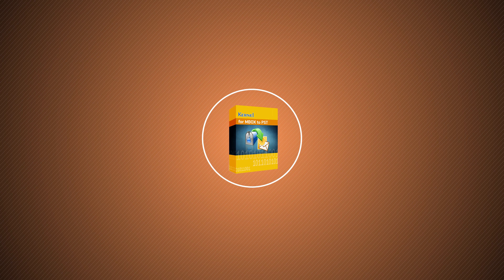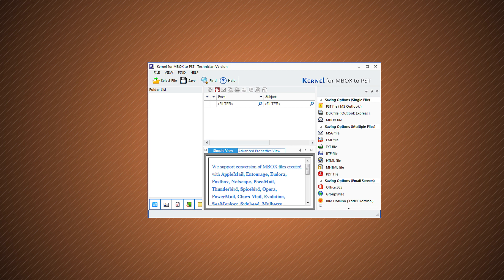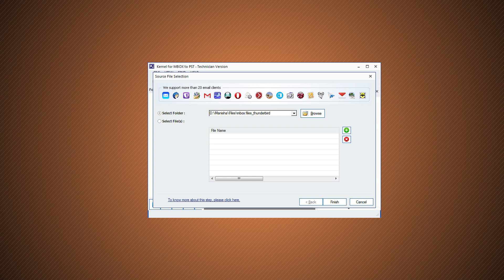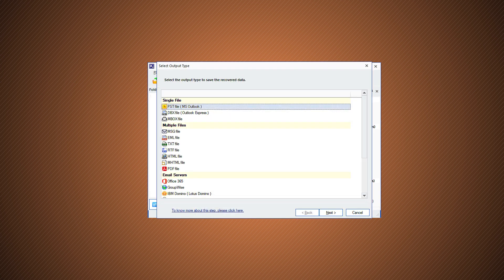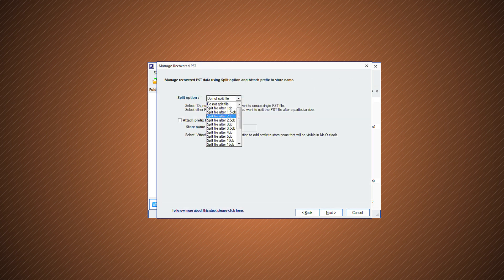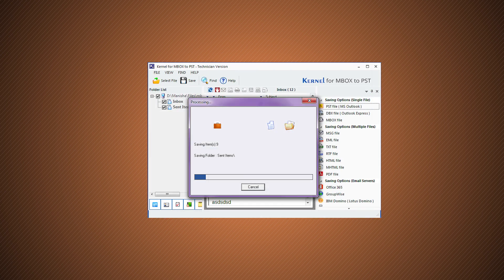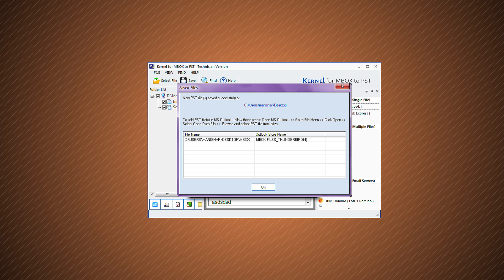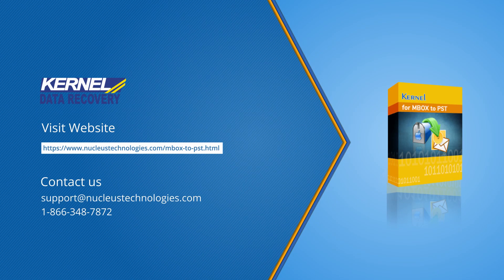Open and View MBOX Files in Outlook 2019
Kernel for MBOX to PST
Watch the video if you have MBOX files with you that need to be accessed in the Outlook application (any version). It explains the MBOX to PST conversion process with the Kernel MBOX to PST Converter tool letting users access and move MBOX content to PST file supported by the Outlook application.